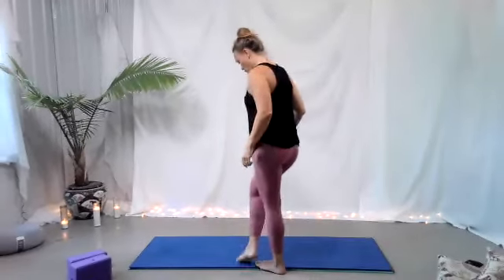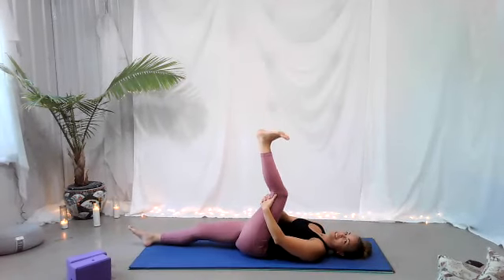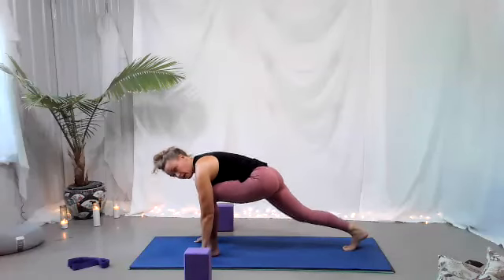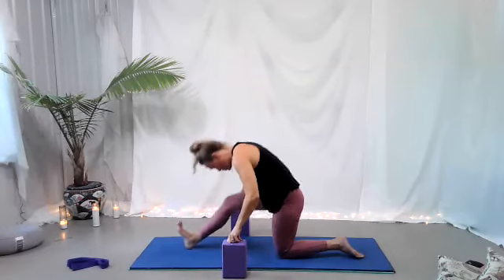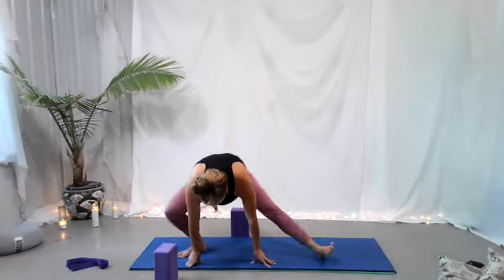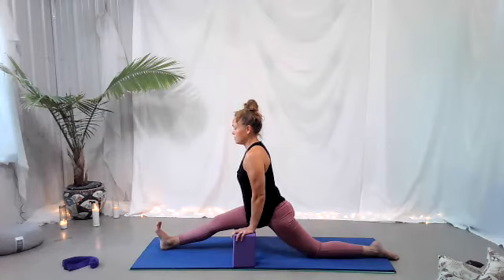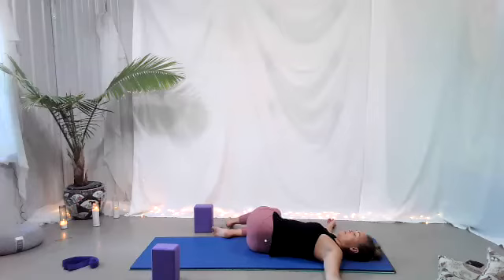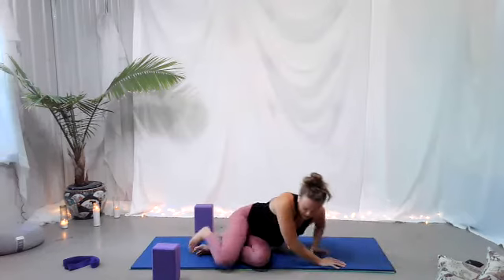30 Minute Vinyasa Flow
Grab your blocks! 30 minute flow including monkey pose (splits) variations!